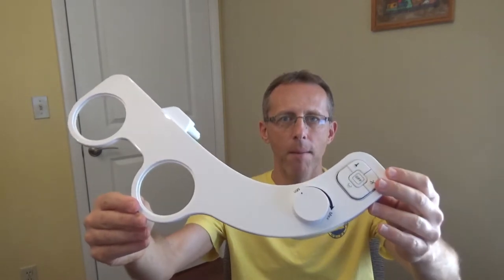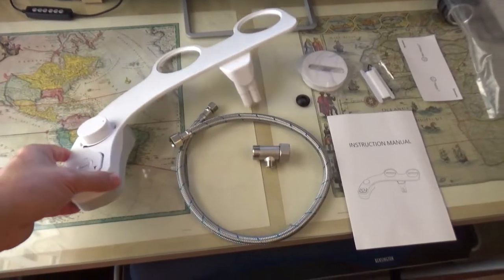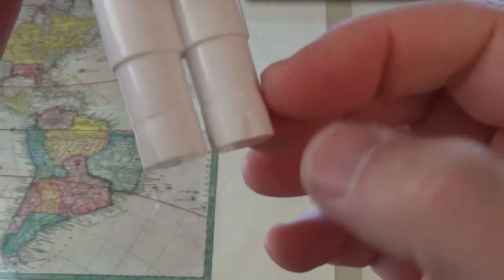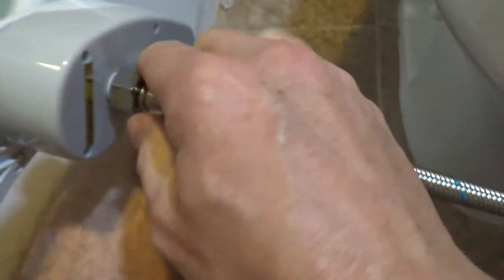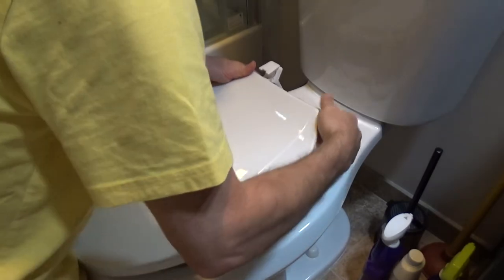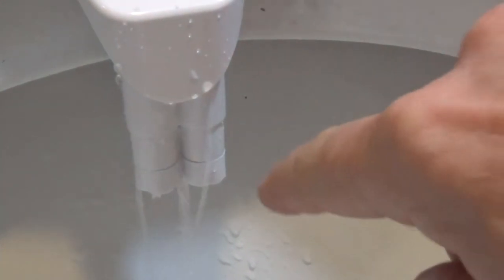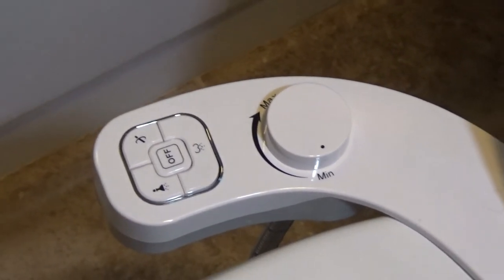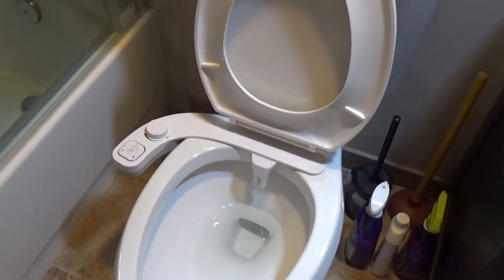SAMODRA Button Bidet Pro Review 2022